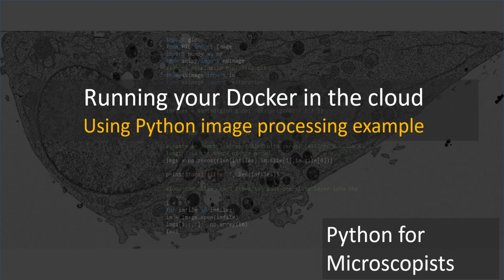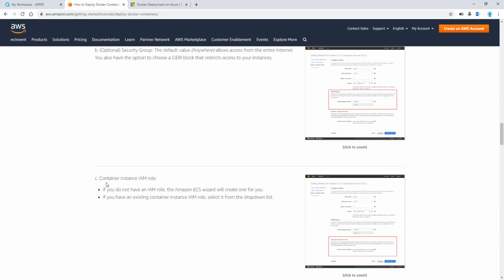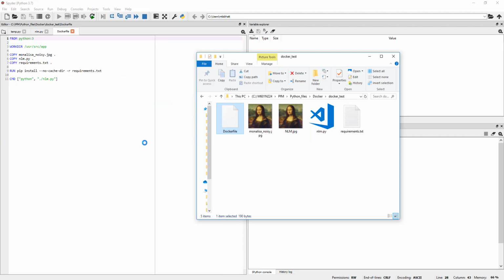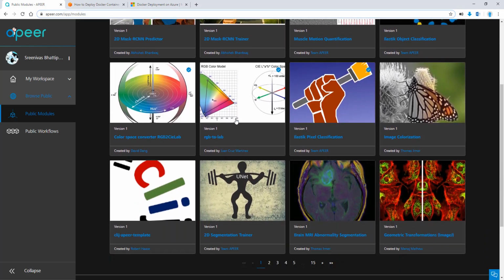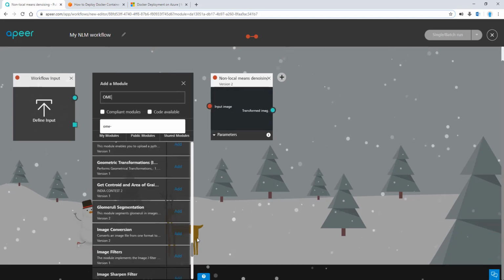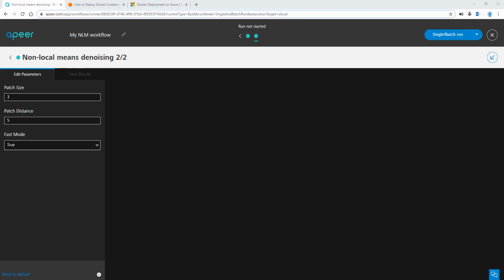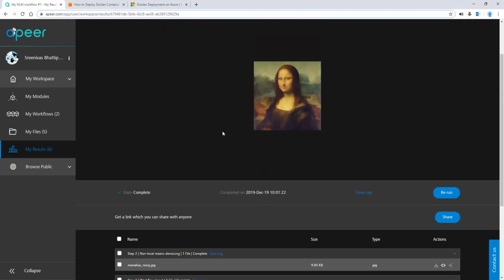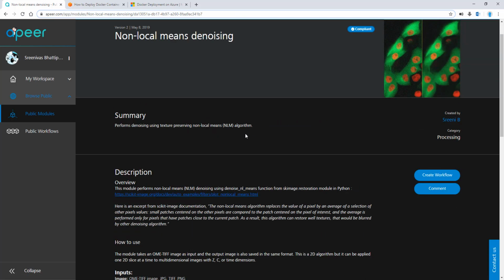83 - Running your Docker in the cloud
What fun is creating a Docker if you cannot deploy it as an application in the cloud? While there are many cloud services (e.g. AWS, Azure) that offer infrastructure to run Dockers they all need a bit of expertise which only an advanced software engineer can handle. This tutorial provides a brief introduction to APEER, cloud based microscopy image processing platform that lets you deploy your Docker for private or public use. Of course, it also lets you connect your Docker with others' for customized workflow building.